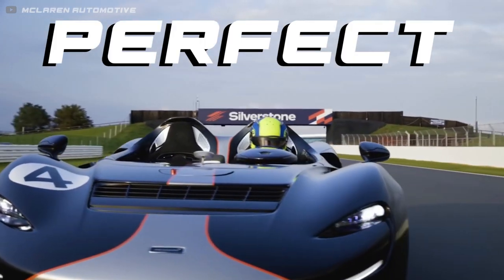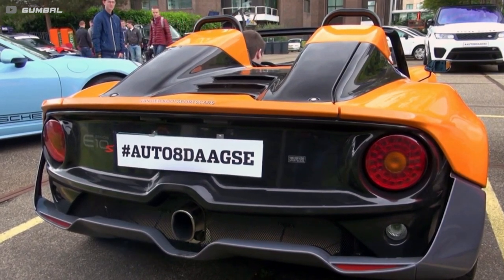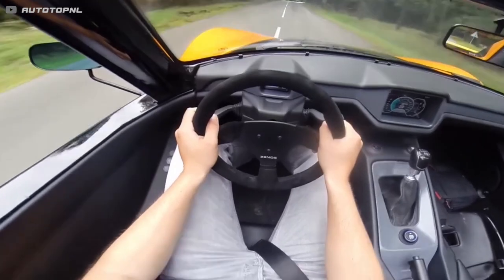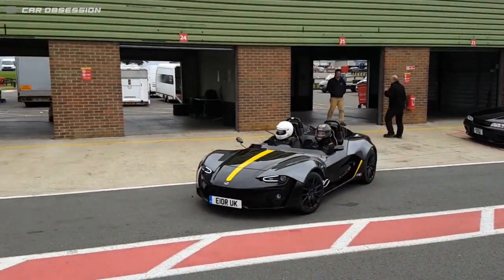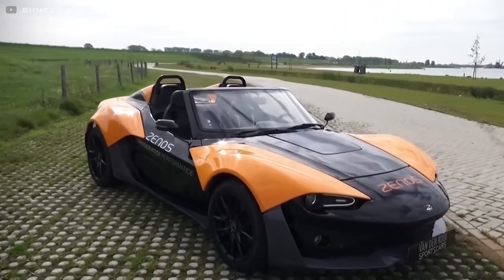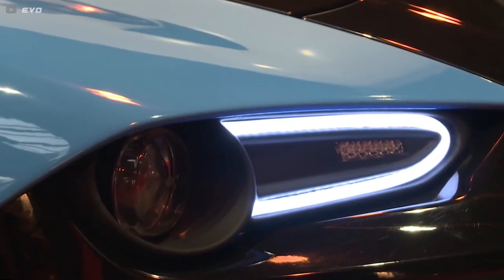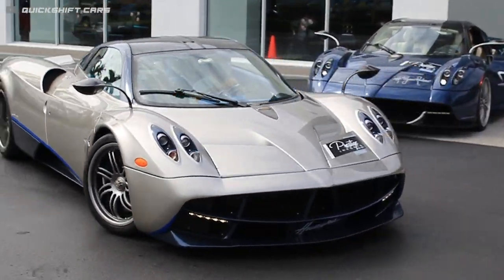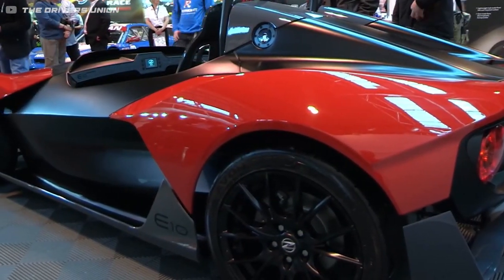The Ultimate Steal: A Lotus-Inspired Supercar You Can Actually Afford!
Zenos Cars, the British automotive brand founded in 2012, offers a lineup of three open-top enthusiast sports cars. These include the Zenos E10, E10S, and track-focused E10R. Are these affordable supercars a CHEAP ALTERNATIVE to more powerful hypercars? The E10R only has a top speed of 155 mph, but it can accelerate from 0-60 in 3 seconds flat. It also has a 6-speed manual transmission and roughly 350 horsepower. That's pretty impressive for a car that weighs less than 2000 lbs. Does it offer a comparable track and street experience for the price? Find out as we take a look at this great cheap supercar...

This video is for entertainment and informational purposes only, and not intended as car-buying advice.